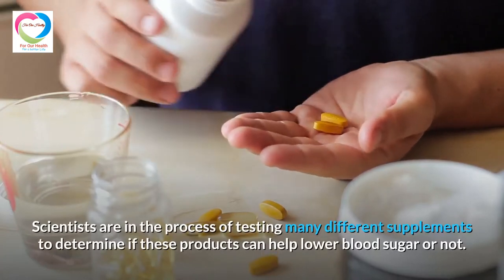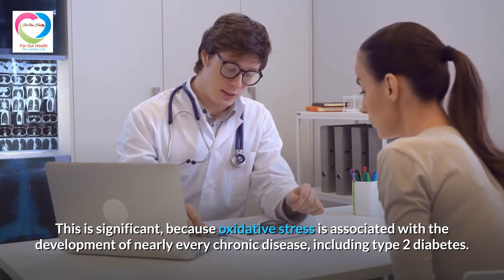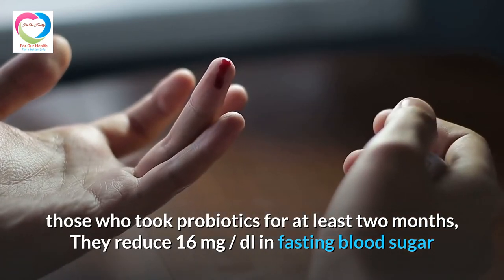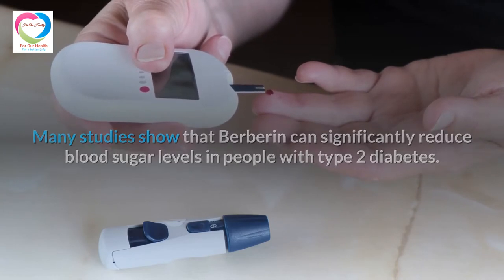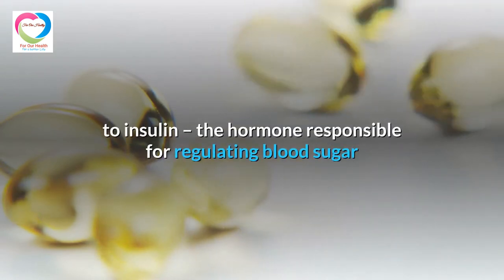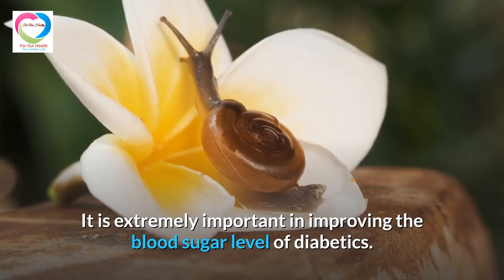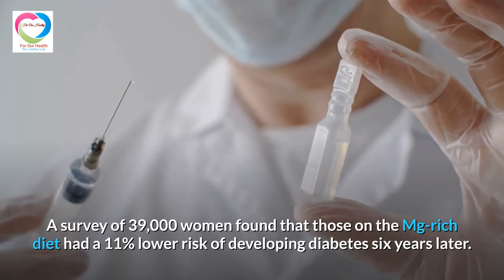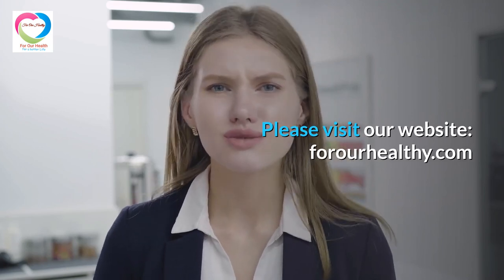List of Supplements That Help Quickly Lower Blood Sugar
You want to learn more about Diabetes and information about this disease.

* We recommend Videos to You:

+ Surprise with Benefits from Cinnamon in Diabetes Treatment

+ The Truth of Apple Cider Vinegar Cure Diabetes and Lose Weight

Scientists are in the process of testing many different supplements to determine if these products can help lower blood sugar or not. Such supplements may benefit people with diabetes or type 2 diabetes. These supplements allow the patient to reduce the amount of medication needed.

1. Cinnamon
2. Probiotics
3. Berberin
4. Vitamin D
5. Aloe Vera
6. Magnesium

Diabetics should add these substances to daily meals for stabilizing blood sugar levels.